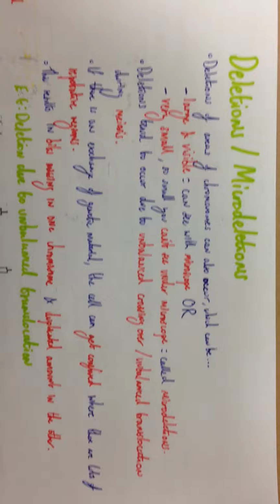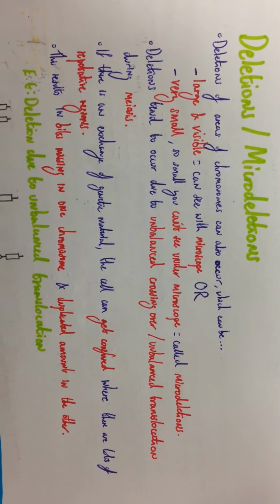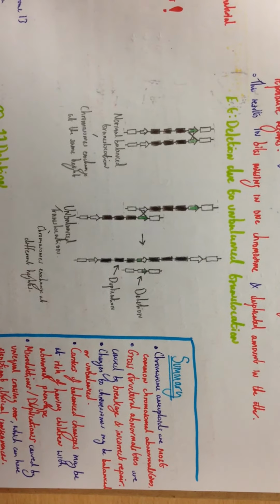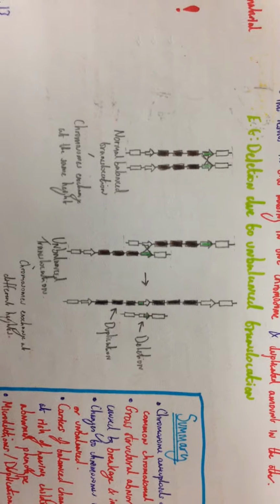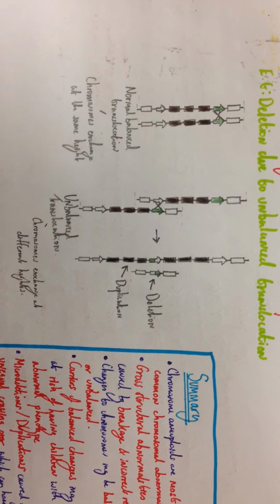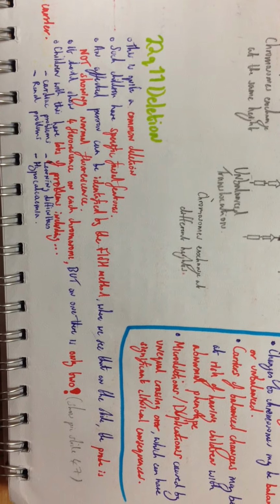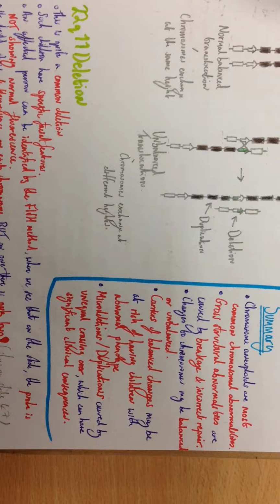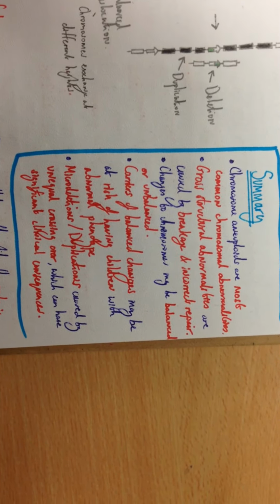MCBHD 3) Chromosome Abnormalities & the Clinical Concequence (Part 4)